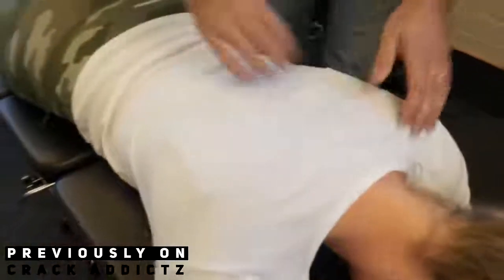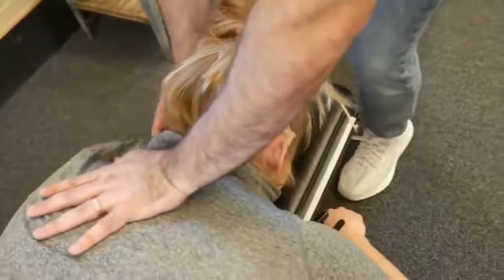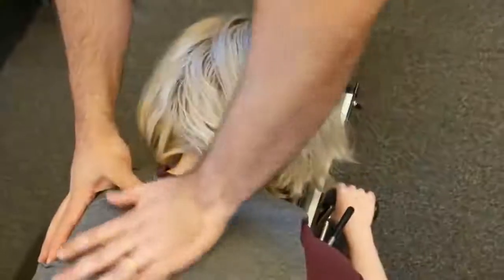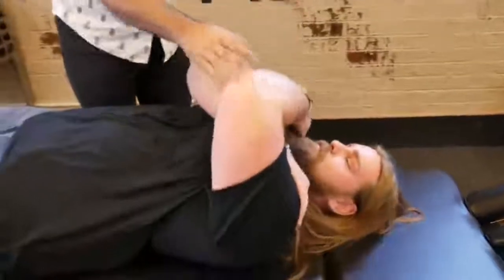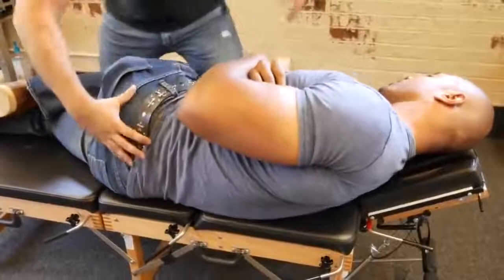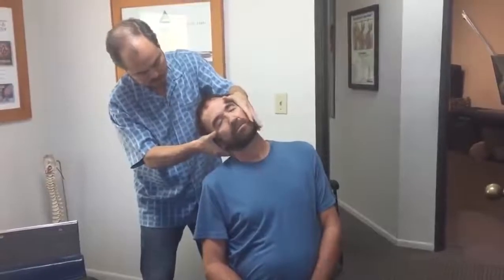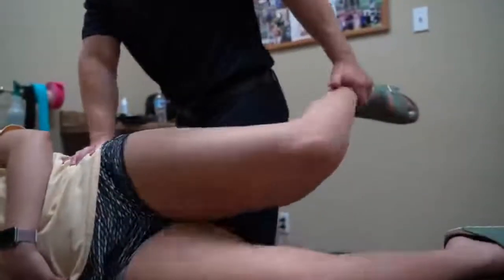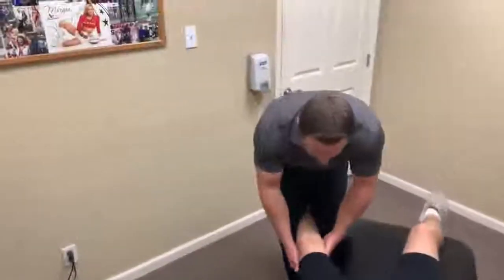WONDERFUL Complete ASMR Chiropractic Adjustment Compilation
Flow Me for more beautiful ASMR  videos  ❤️😋😍🥰